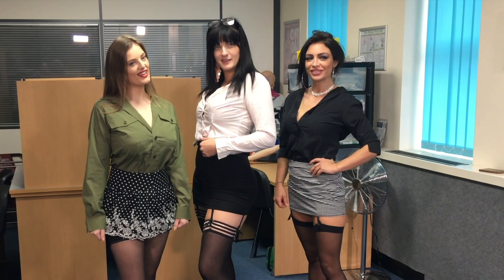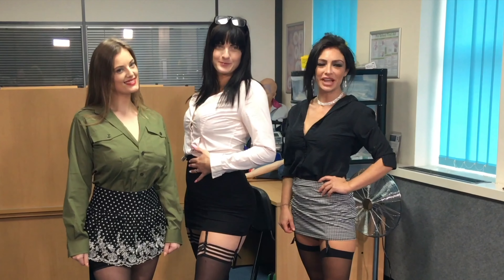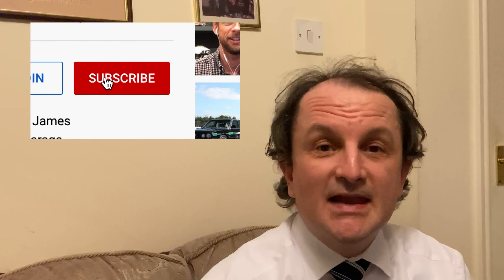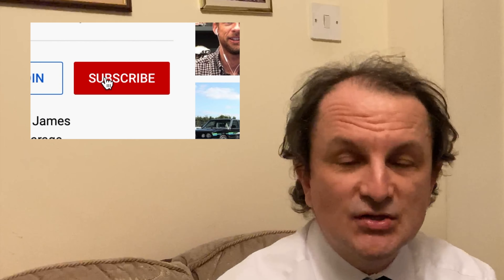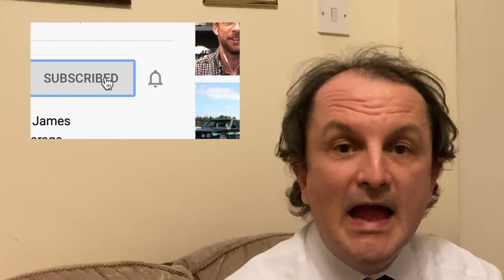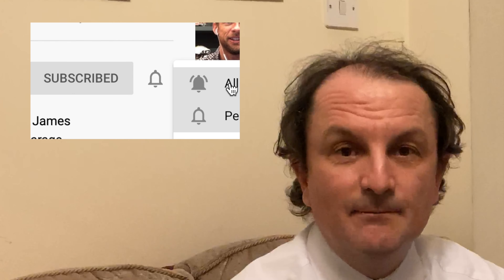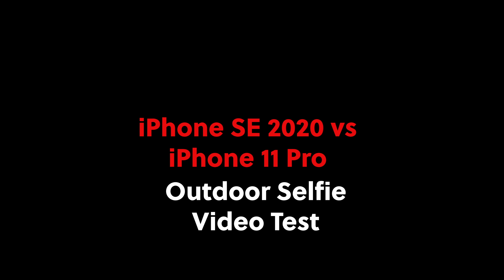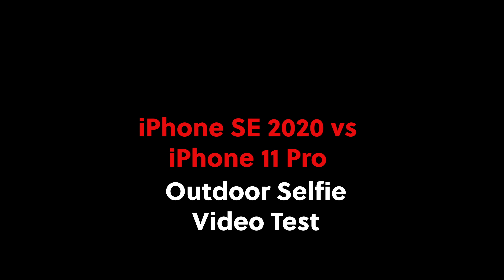iPhone SE 2020 vs iPhone 11 Pro - Selfie Video Camera Test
How good is the selfie camera on the iPhone SE 2020 in comparison to its' big brother, the iPhone 11 Pro.

In this time of world wide lockdown, how good are these two phones for selfie video calls / FaceTime and selfie videos ??

In this video we will find out,

This exciting new channel features visits to local places of interest, product reviews and photography.

The Dennis Bloodnok Channel is a magazine-style Channel. The Channel will include my passion for photography, but as well as this, there are reviews of films/movies and TV Programmes which I like/enjoy or find interesting.